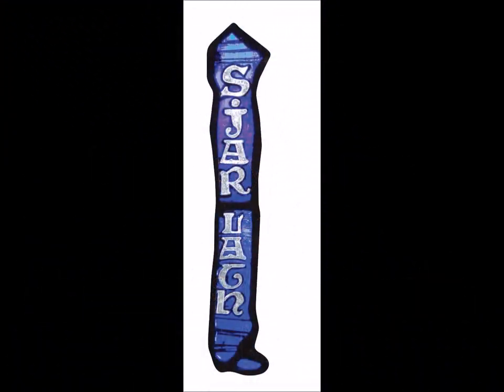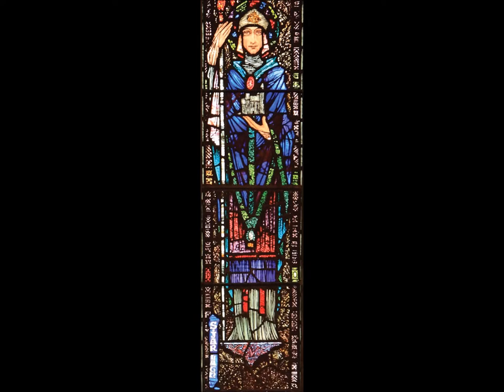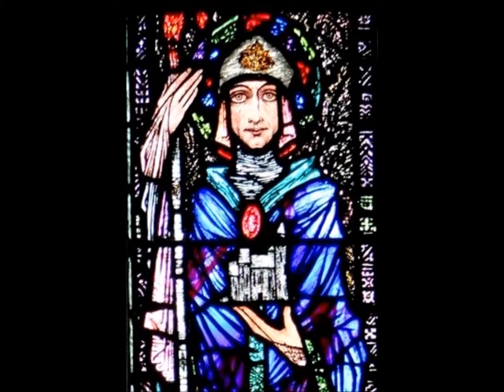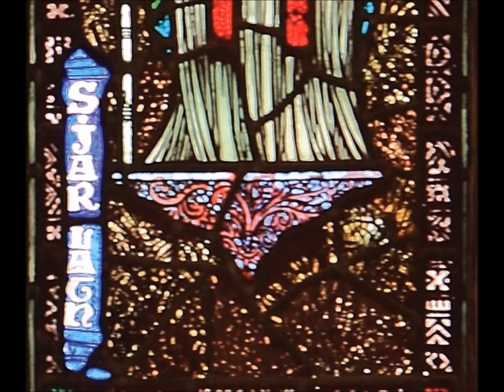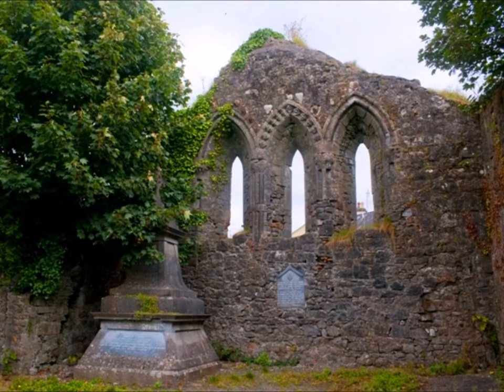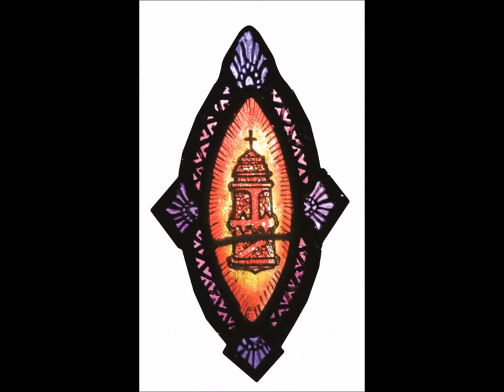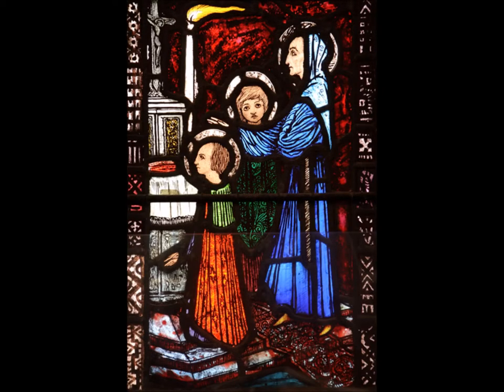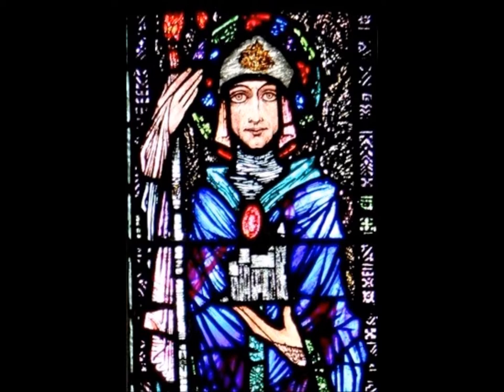St Jarlath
Saint Jarlath, patron saint of the Tuam Diocese; stain-glass window by the famous Irish artist Harry Clarke. See this beautiful window at St. Mary's RC Church, Ballinrobe, County Mayo, Ireland. This is one of nineteen original panels by HC in this church and probably the greatest collection of Clarke's work in Ireland.